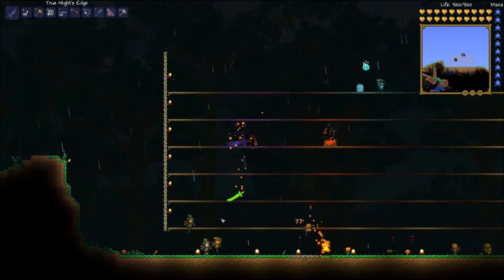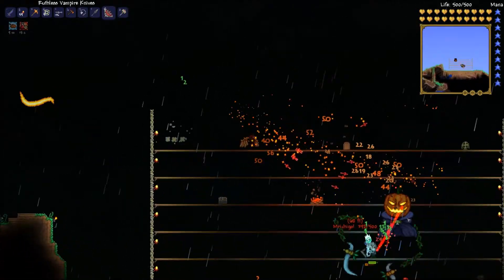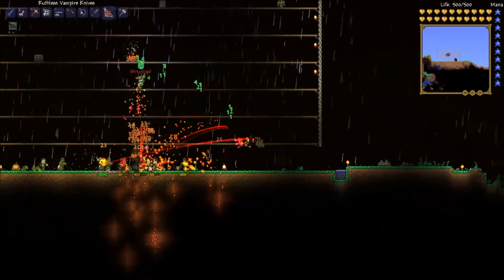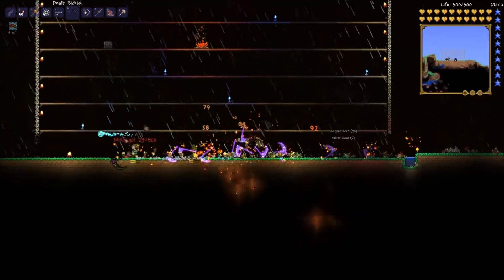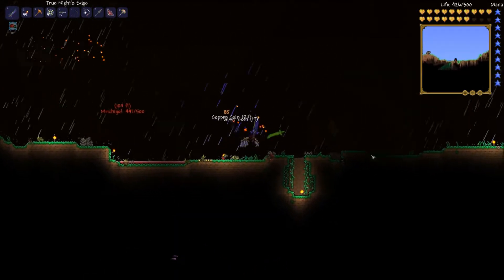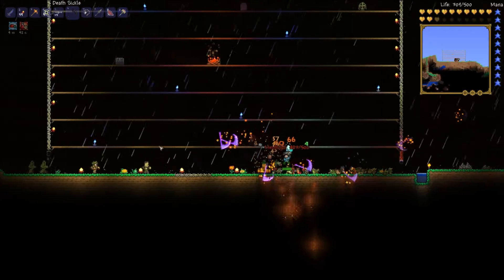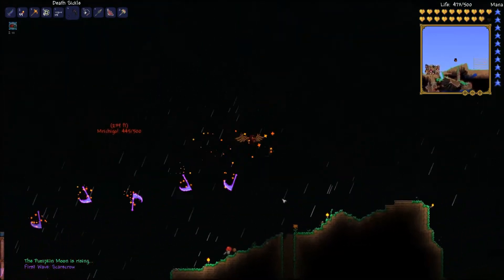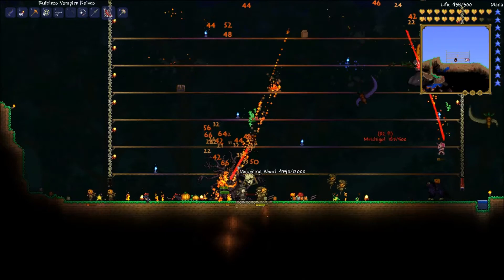Terraria 1.2 - Rare Event Galore! (Pumpkin Moon, Solar Eclipse, & Blood Moon w/ MrIchigo9000)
Hello everyone, welcome to another Terraria 1.2 video, this one being actually on several more things than expected! This was initially just going to be a video on MrIchigo9000 and I facing a Pumpkin Moon event for the first time, but it just so happened that the following day, another Solar Eclipse occured (2 in a row!), and the night after the Eclipse was a Blood Moon! As such, we decided to just do another Pumpkin Moon, thus resulting in a very long, but hopefully interesting, video! :D